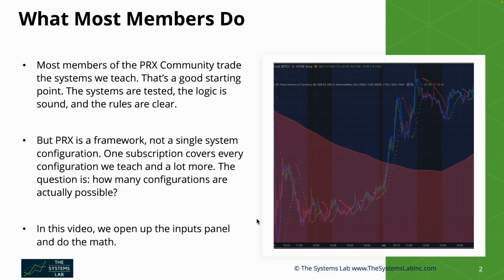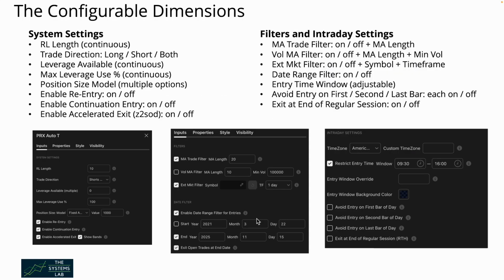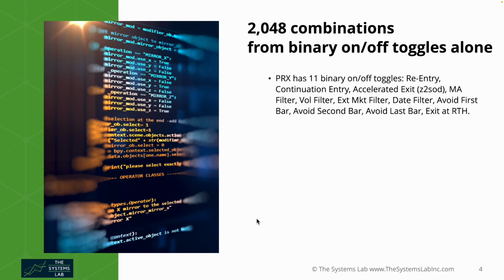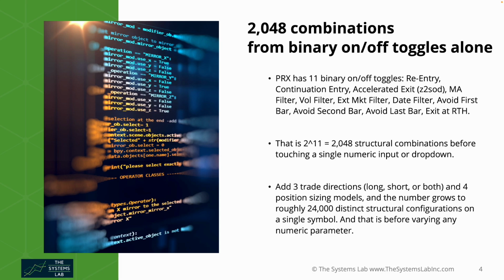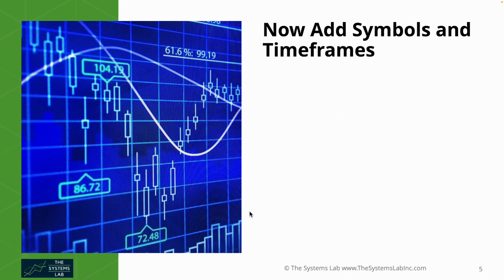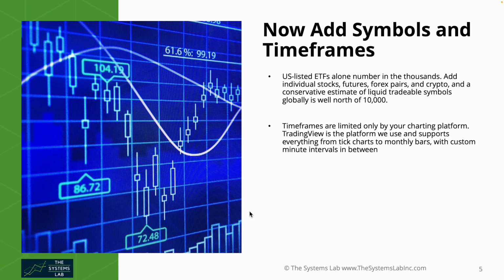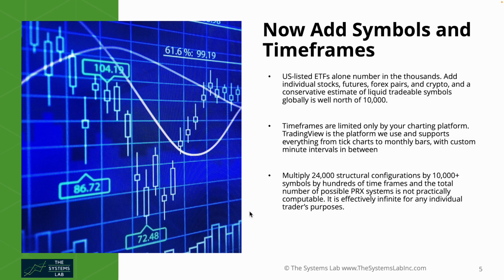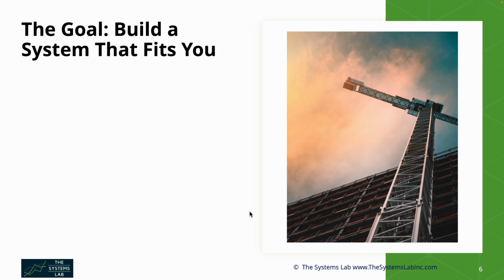How Many PRX Trading System Configurations are Possible?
PRX is a framework, not a fixed system. One subscription covers every configuration we teach and a lot more.

In this video we open up the inputs panel and do the math. Binary toggles alone produce over 2,000 structural combinations before you touch a single numeric input. Add trade directions, position sizing models, thousands of tradeable symbols, and hundreds of available timeframes on TradingView, and the total number of possible PRX configurations is not practically computable.